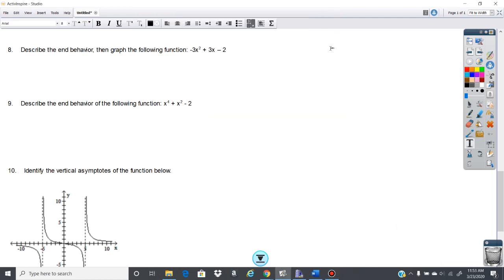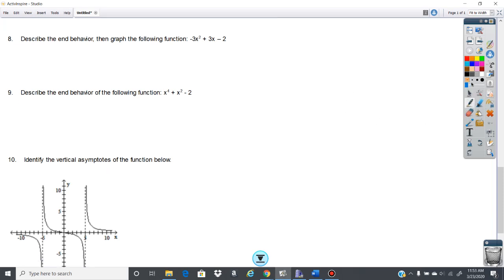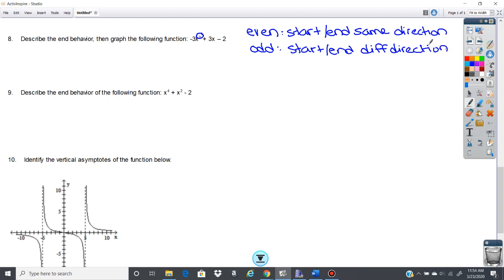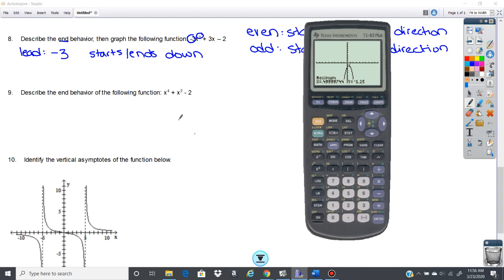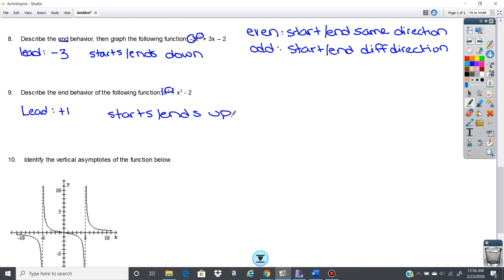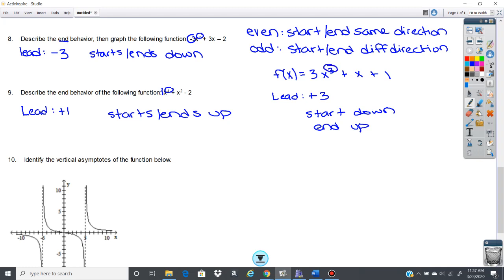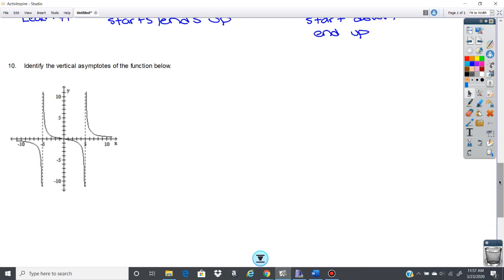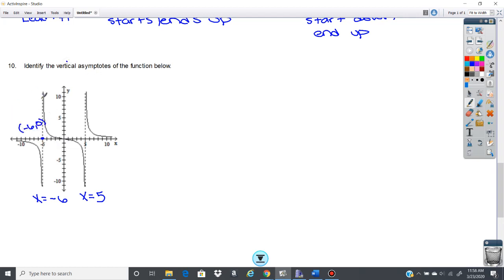Test 3 Review 8-10